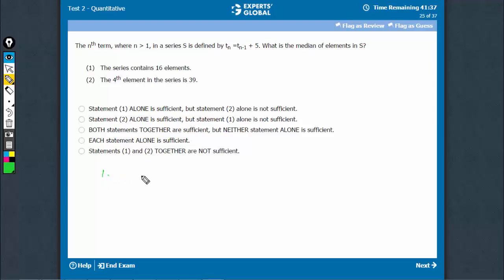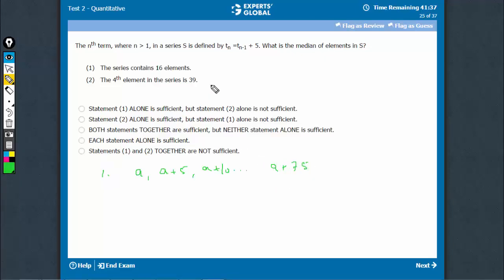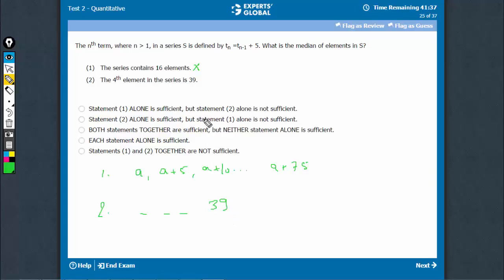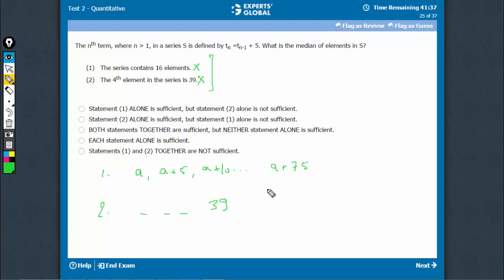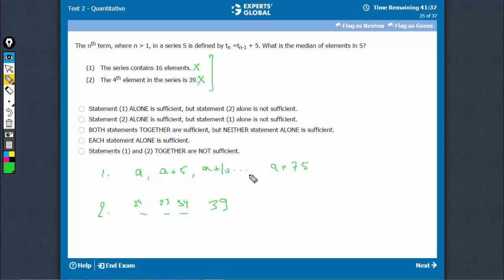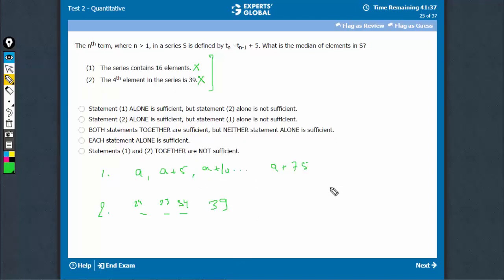The nth term, where n is greater than 1, in a series S is defined by tn = tn-1 + 5. What is...